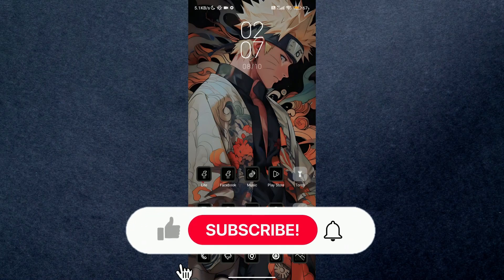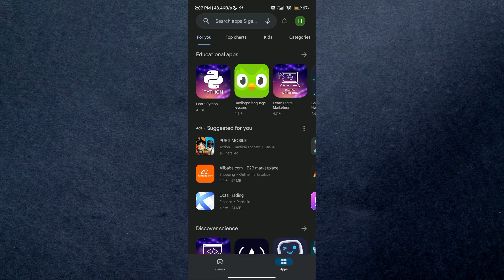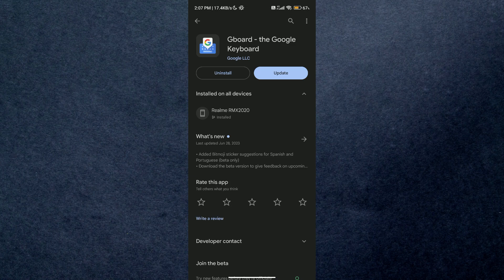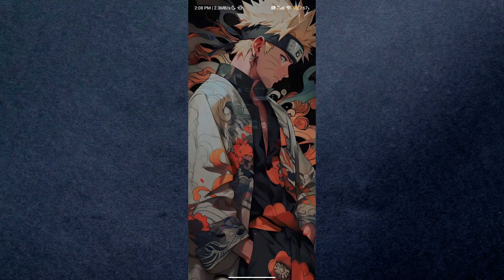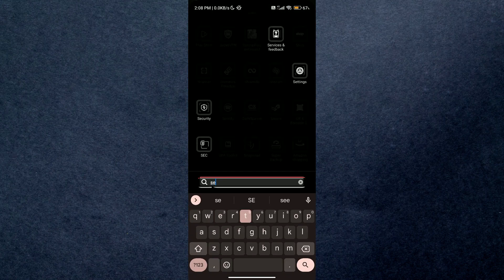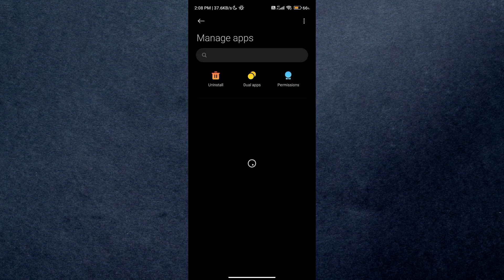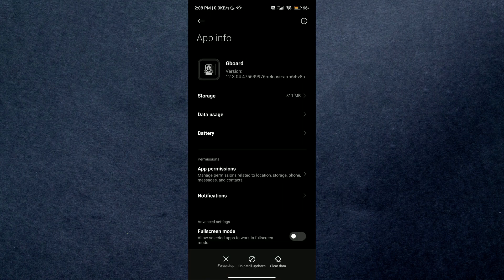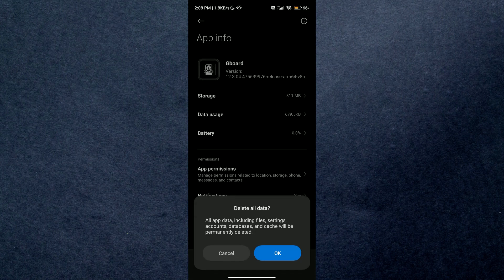How To Fix Emoji Not Showing On Snapchat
In this video I'll show you how to fix emoji not showing on snapchat. The method is very simple and clearly described in the video. Follow all of the steps.